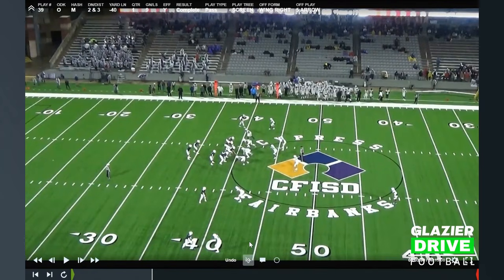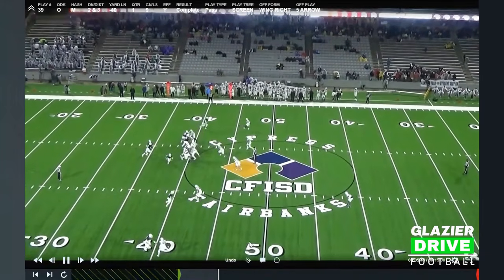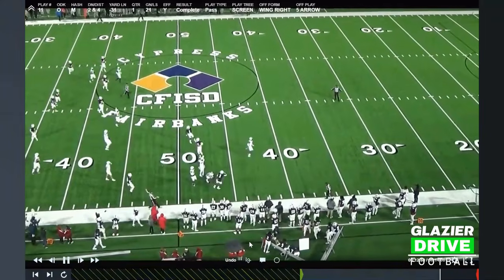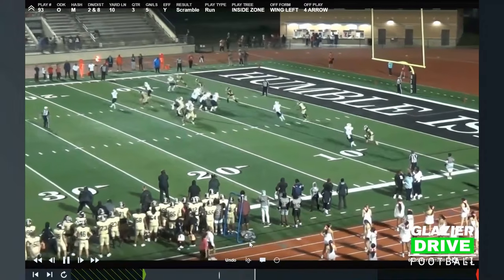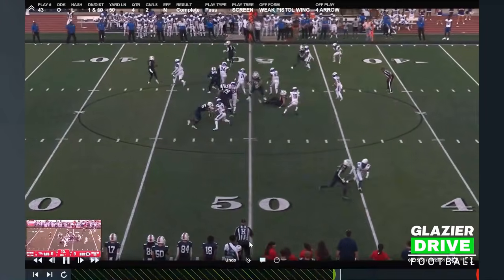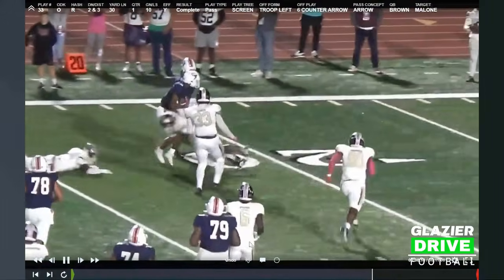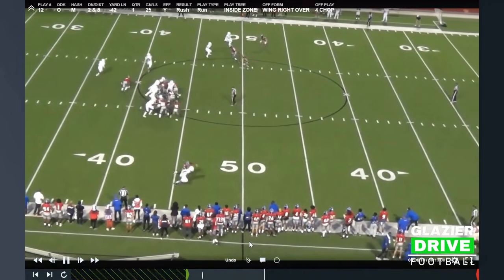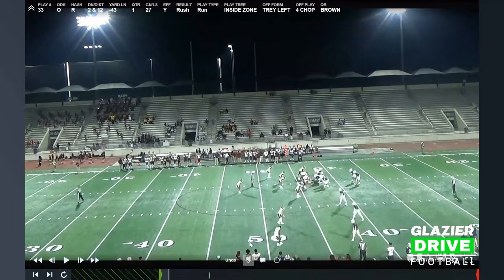Triple Option Horizontal RPO: Versatile Slide Screen (Turn Pressure Into Big Plays)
Joshua Stump, Offensive Coordinator, Atascocita HS, TX